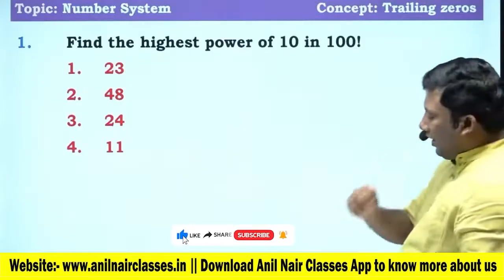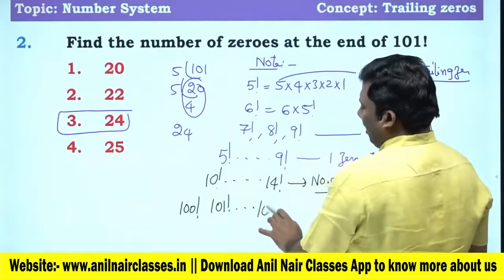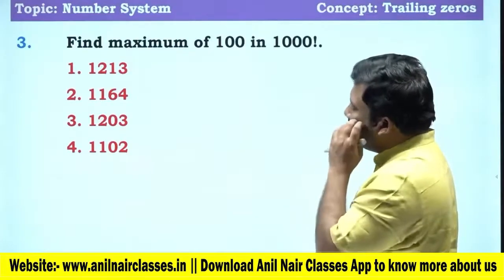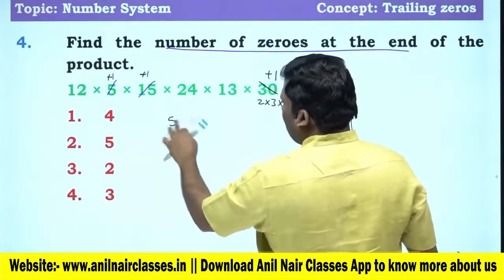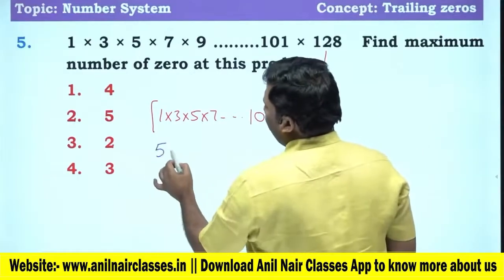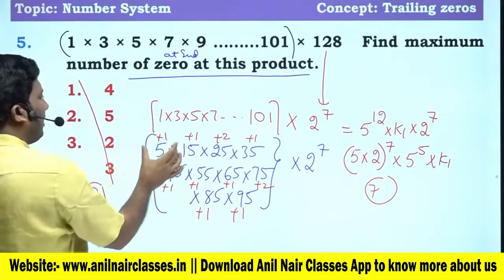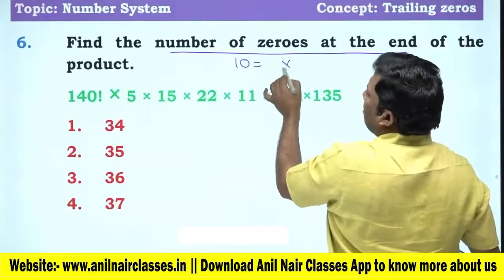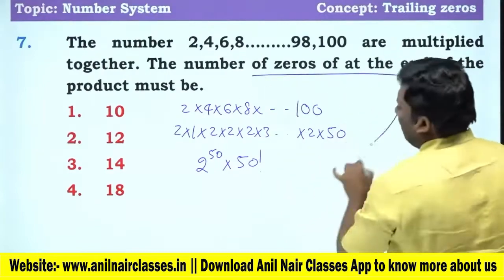🔴🔥Trailing Zeroes (Video-2) || Concepts,Shortcut,Tricks|| Anil Nair|| CAT-25 & Other MBA Exams,IPMAT